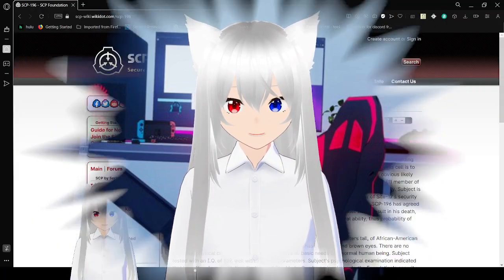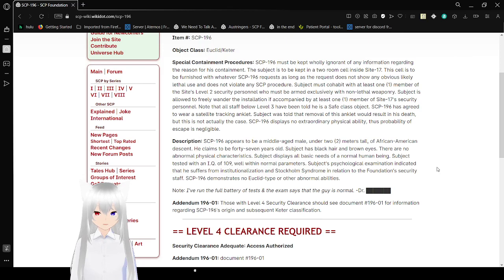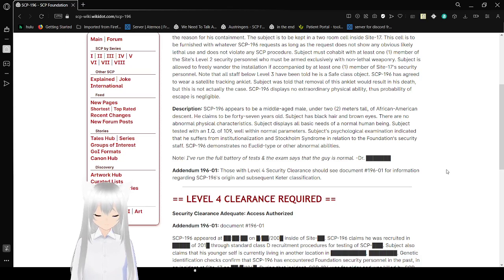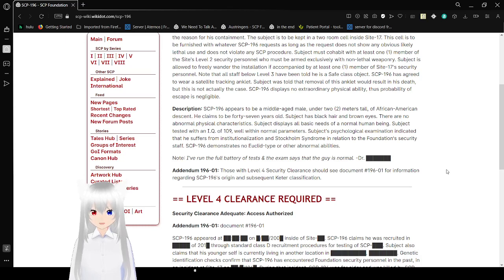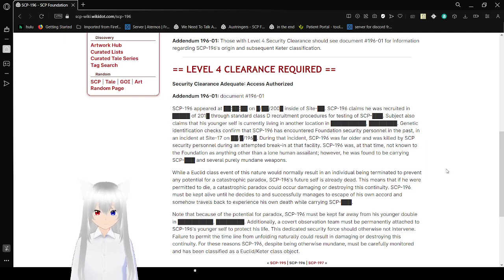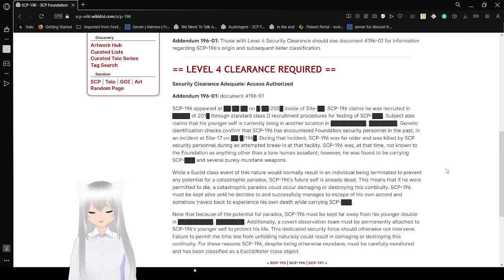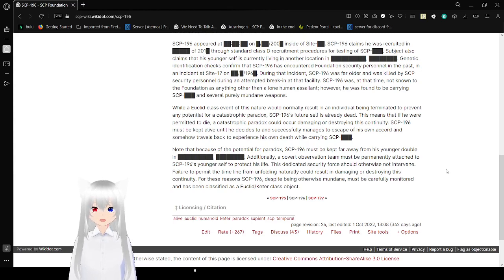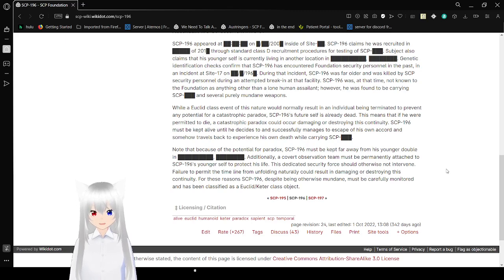Haku reads about a time paradox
Just a normal person from the future